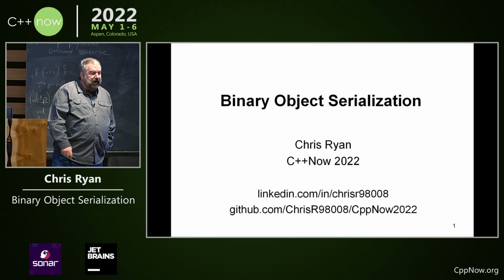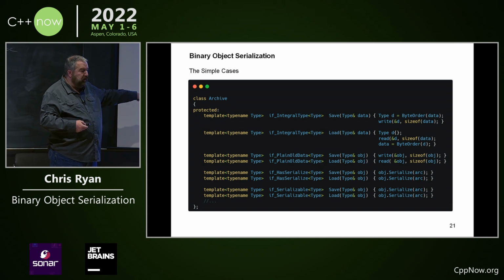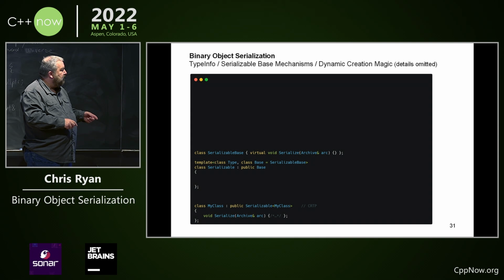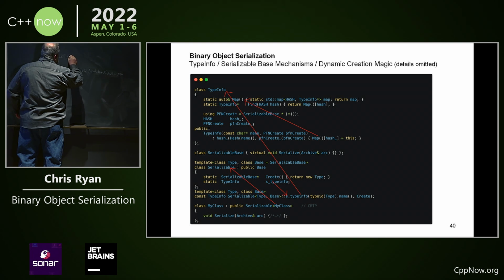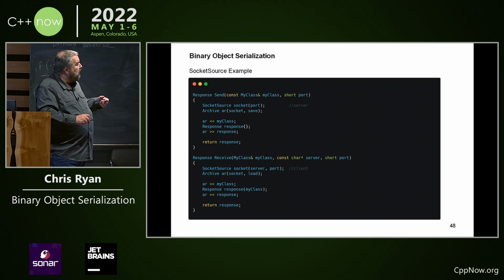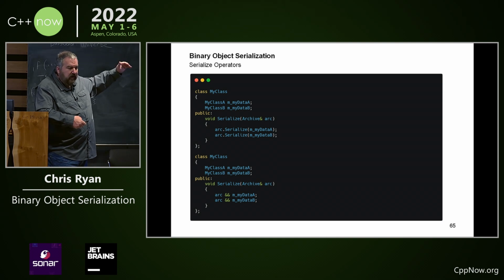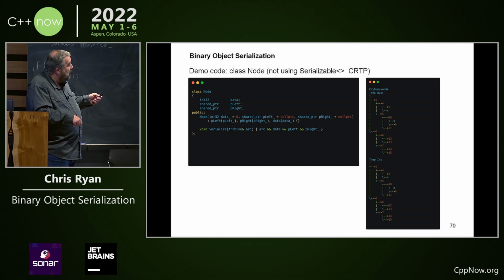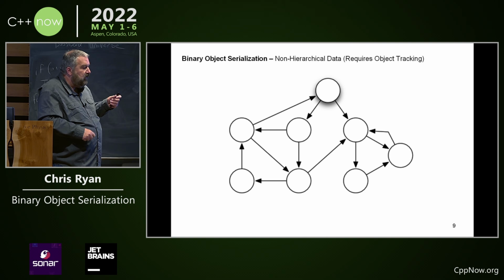Binary Object Serialization - Chris Ryan - CppNow 2022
This talk will describe a minimally intrusive technique to add serialization to a set of classes, traversing the hierarchical data, persisting in a binary format and dynamic reconstruction.
When storing, it can deduce the data types using Template Argument Deduction (TAD).
When loading, it uses a homebrew reflection technique for dynamic object creation. Reflection as a language feature will be unavailable until at least C++26. This serialization technique can dynamically recreate a persisted complex data structure/structure network. This is a platform agnostic technique. Not everybody is yet able to migrate to C++20, so this is using a C++14 compliant SFINAE/std::enable_if‹› mechanism. We will also explore optimizations and what it takes to convert this technique to use C++20 concepts.

Chris Ryan

Chris Ryan was classically trained in software and hardware engineering. He is well experienced in Modern C++ on extremely large/complex problem spaces and Classic ‘C’ on Embedded/Firmware devices (large & small). Chris has no interest in C#/.Net, Java, js or any web-ish tech.